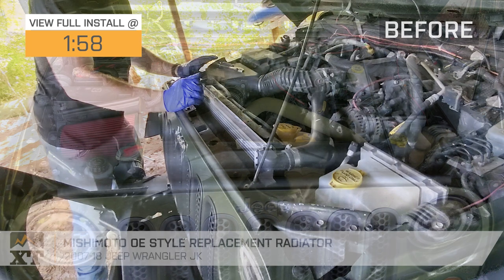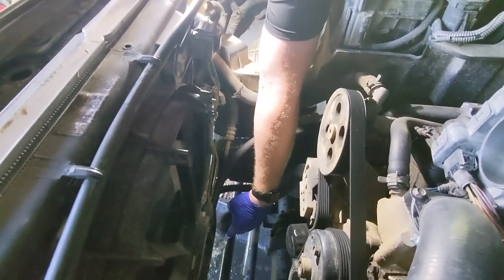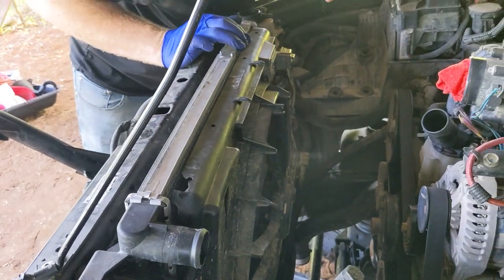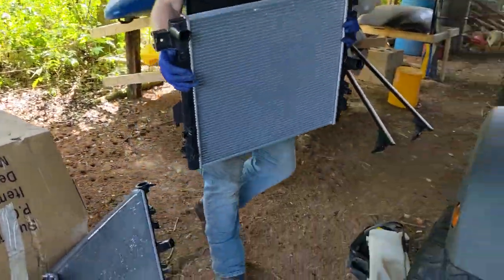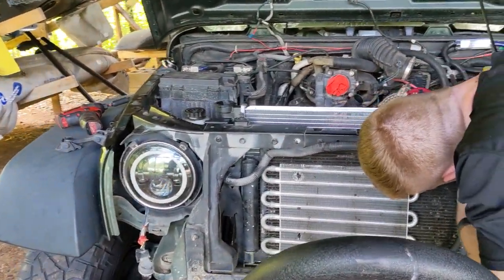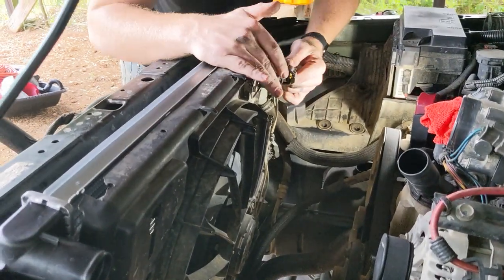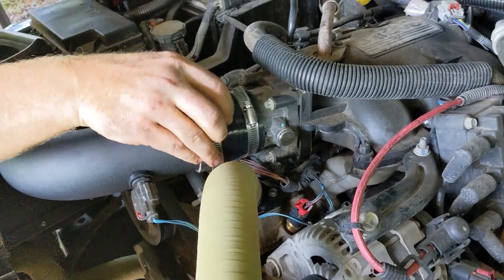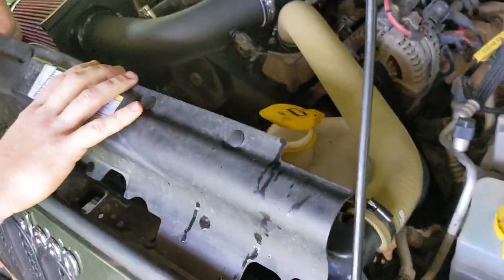Jeep Wrangler JK Mishimoto OE Style Replacement Radiator Review & Install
Replace your worn our or damaged radiator with the Mishimoto OE Style Replacement Radiator. This OE replacement radiator offers a direct fit for your vehicle and works with all stock engine bay equipment.

Meets or Exceeds OEM Specifications. This unit is constructed in adherence to the highest manufacturing control standards for performance you can trust.

Warranty. This product is protected by a limited lifetime warranty, which protects against defects in materials and workmanship from the manufacturer. The manufacturer accepts no responsibility for lack of maintenance or improper use.

Installation. It takes no more than 1 hour to install this product if you have moderate-to-expert level mechanical skills.

Application.A Mishimoto OE Style Replacement Radiator is compatible with the 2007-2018 Jeep Wrangler JK.

0:00 - Review
1:58 - Install